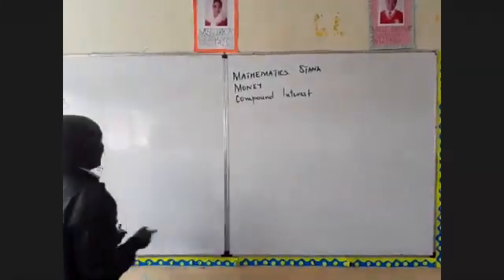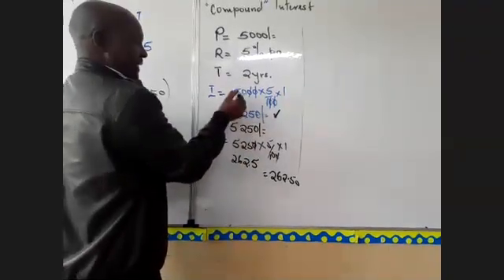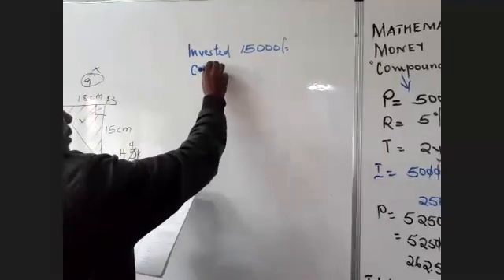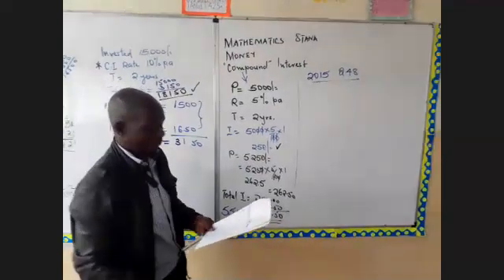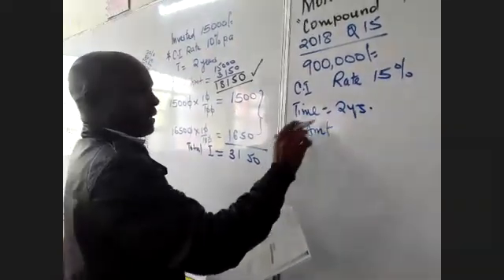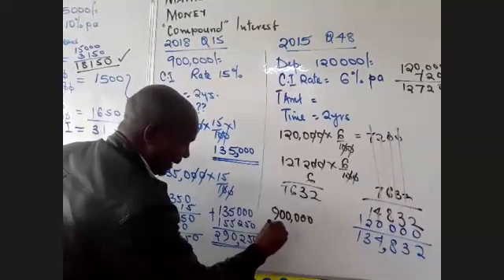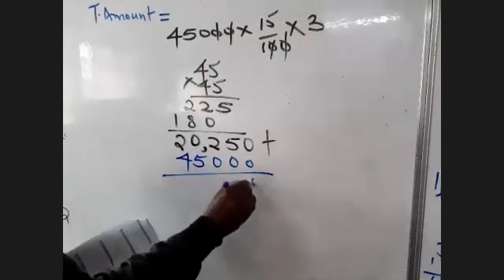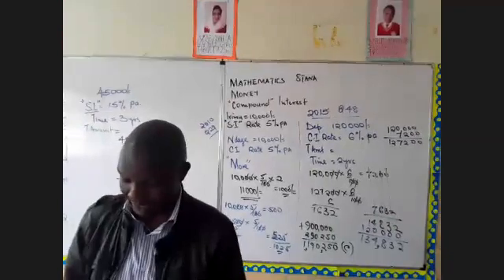Maths STD 8 Compound Interest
Mathematics lesson
Topic. Money
Subtopic. Compound Interest
By. Mr. Imbusi